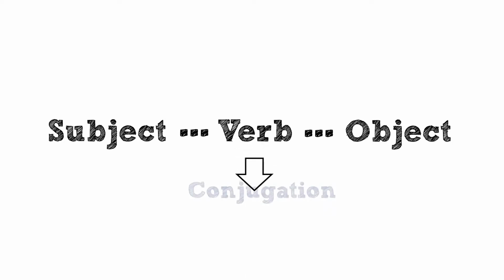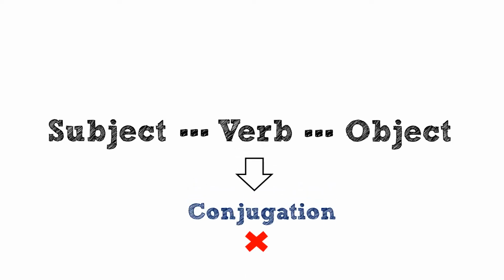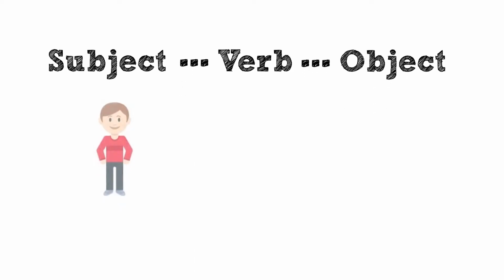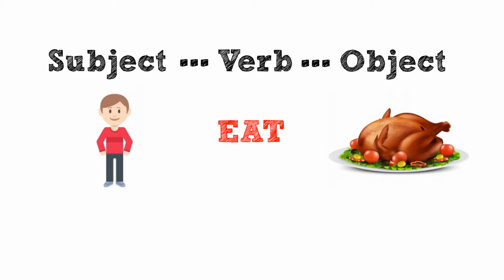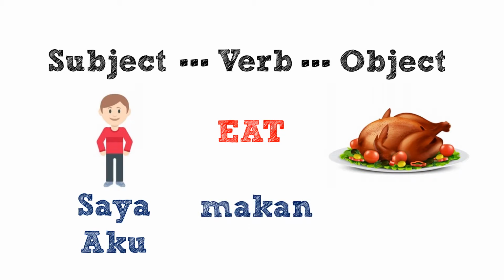Learn Indonesian 101 for beginner | How to make Indonesian sentence - All the basics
How to speak Indonesian?
Learn all the basics you need to know in making a sentence!
(you also can turn on the subtitles)

Learn how to make Indonesian sentences in an easy way.
Learn the structure and grammar and make your own sentences!

Check out the link below if you want to book a private online lesson

If you want to see more videos to learn Indonesian please like and subscribe to support this channel, you also can write down what kind of video you want to watch to learn Indonesian on the comment section below, terima kasih!